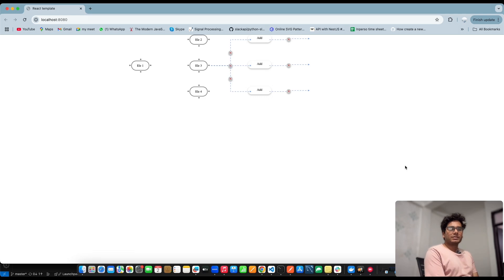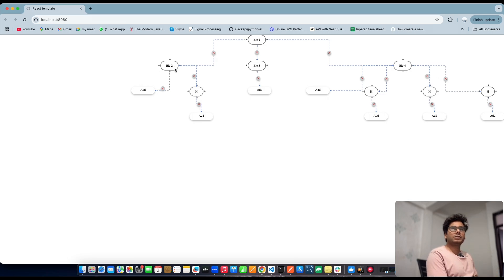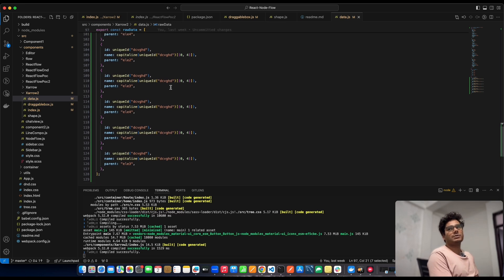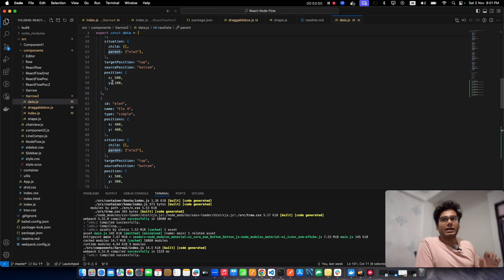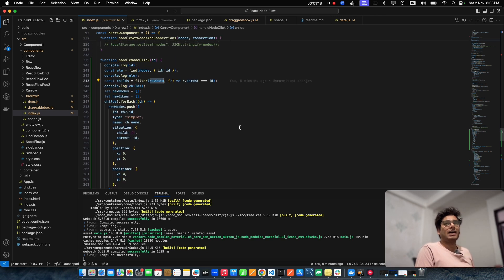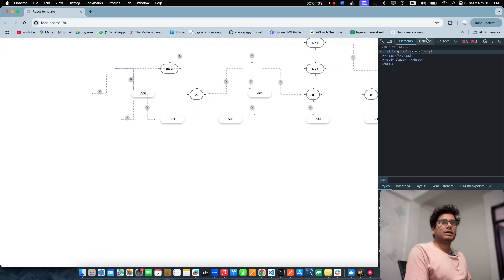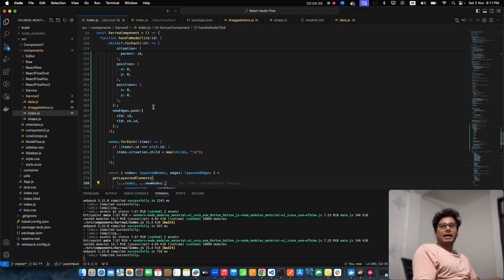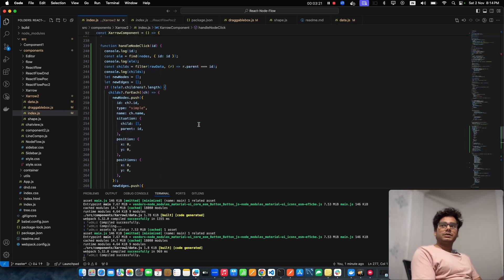Expand and Collapse Nodes | React Xarrow - 8 | React flow